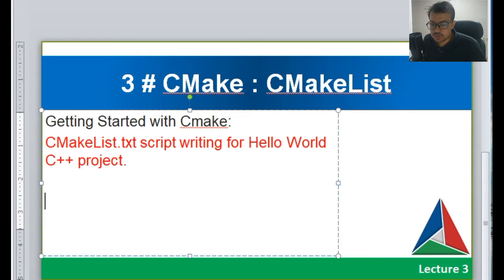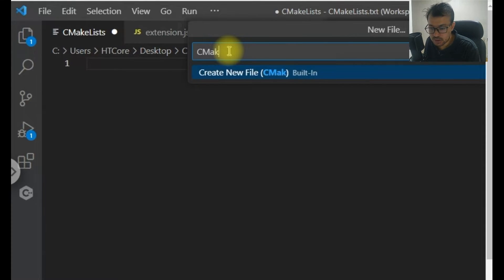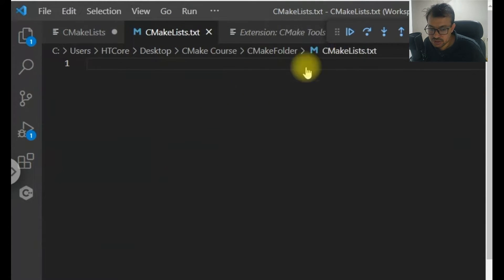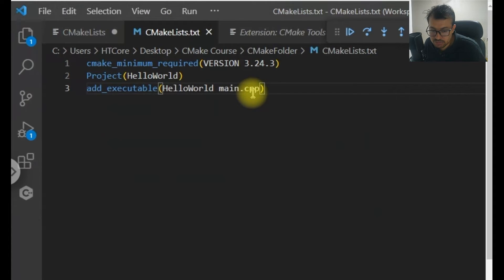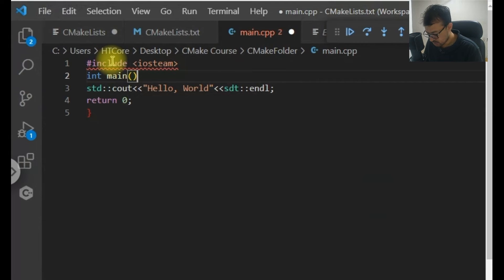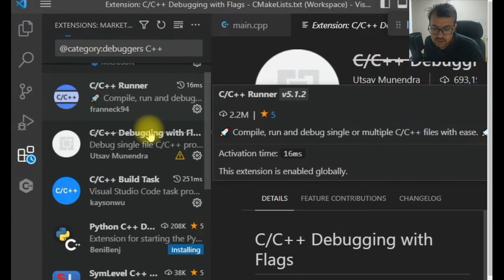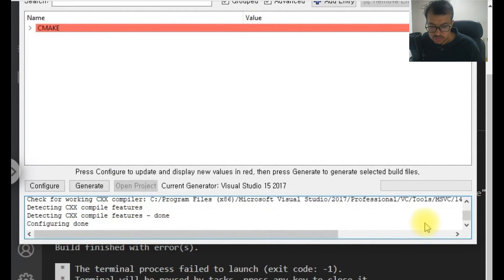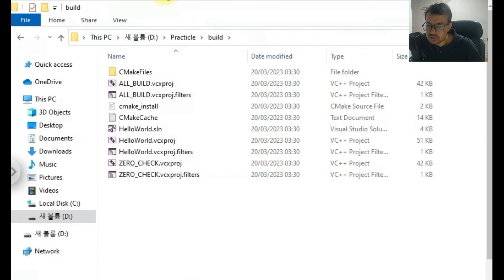CMake for Beginners: Writing a CMakeLists.txt File from Scratch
Cannot open source file iostream visual studio code?
cmake tutorial
cmakelists.txt

Welcome to my CMake tutorial for beginners! In this video, I will walk you through the process of creating a CMakeLists.txt file from scratch. CMake is a powerful build system that allows you to manage complex build processes for your software projects.

In this tutorial, we'll start by discussing the basics of CMake and its advantages over traditional build systems. We'll then dive into the process of writing a CMakeLists.txt file step-by-step, starting with the minimum required version of CMake and project name.

We'll cover how to specify source files, create executable targets, and set any required include directories, compiler flags, and linker flags for your project. Along the way, I'll share some tips and tricks to help make your CMakeLists.txt file more efficient and organized.

By the end of this tutorial, you'll have a solid understanding of how to create a CMakeLists.txt file for your C++ project. So, if you're a beginner looking to get started with CMake, this tutorial is for you!